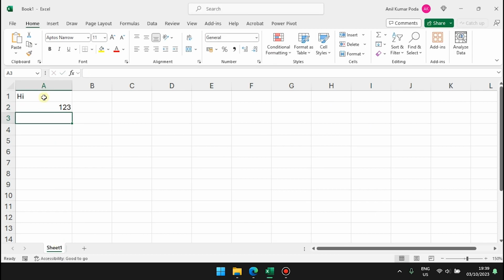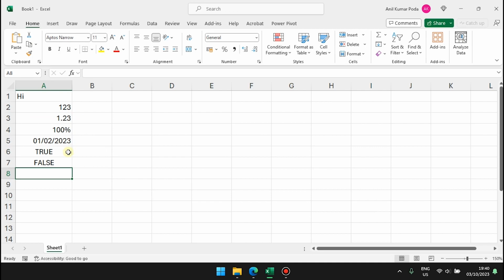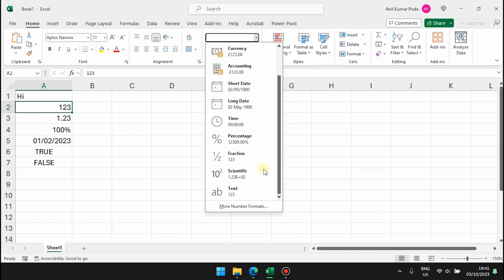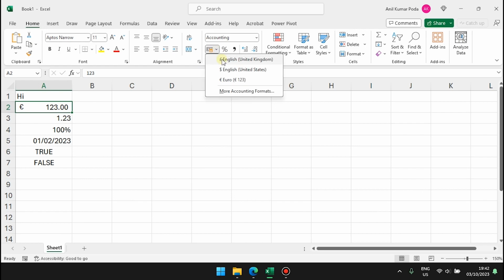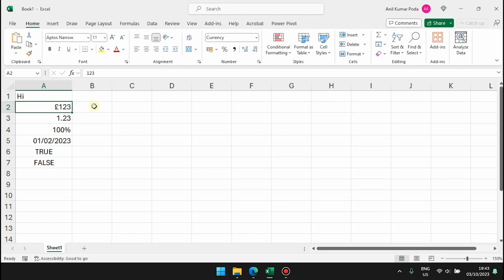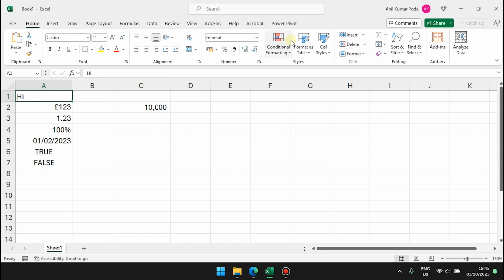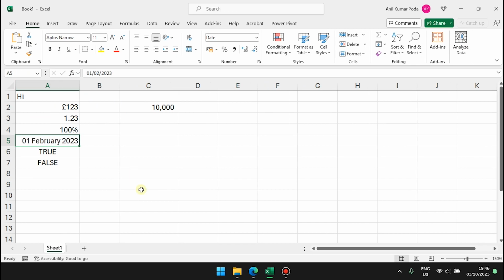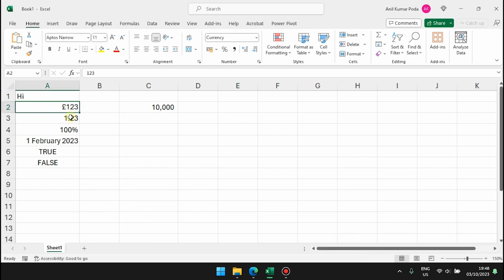Different Types of Number Formats in Excel - Excel Tutorial 5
In this excel tutorial for beginners you will learn different types of excel number formats. You will learn different types of data that excel supports like text, numbers, fractions, date, percentage, Boolean etc. Also, in this excel tutorial you will learn how to customize your data formats using format cells options.

How can we format a number in Excel?
How do you format number significant digits in Excel?
What is special number format in Excel?
What is the shortcut for custom number format in Excel?